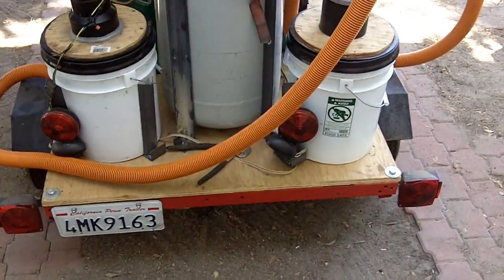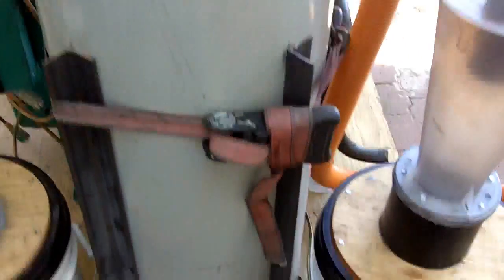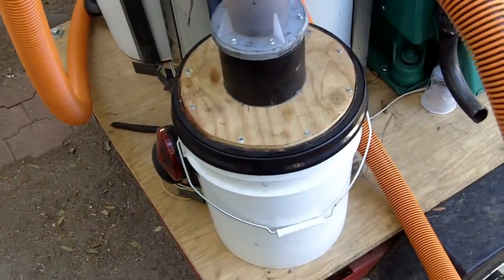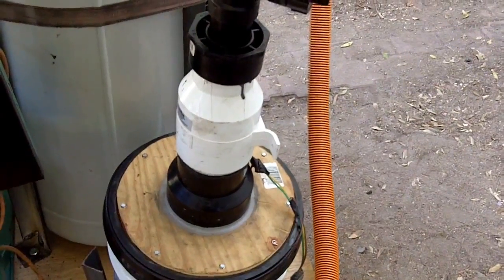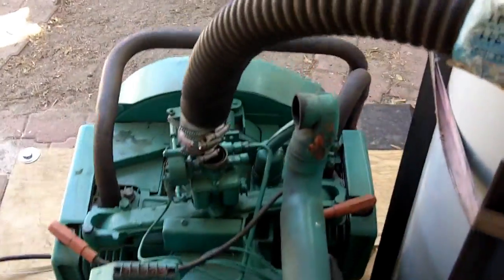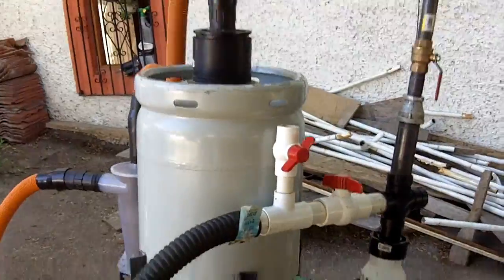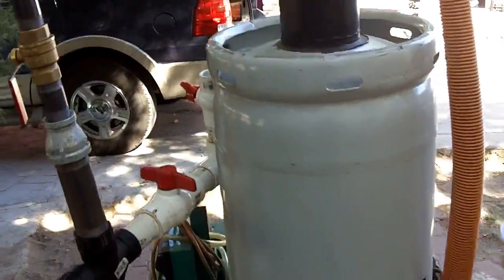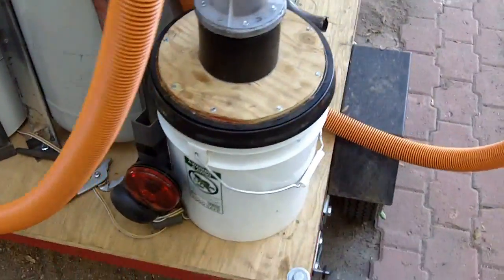The OpenFire Charcoal Gasifier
An initial tour of the OpenFire experimental charcoal gasifier. This is a very early version, and further modifications are needed before we feel we can actively promote it with a PDF parts list & build instructions, CAD files, and build videos -- all forthcoming.